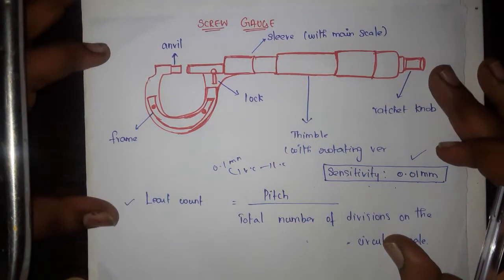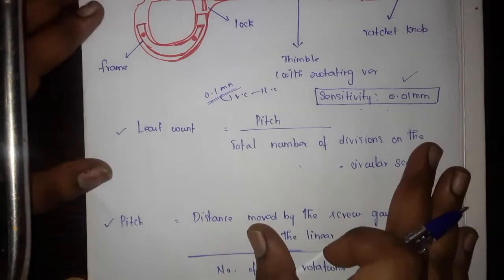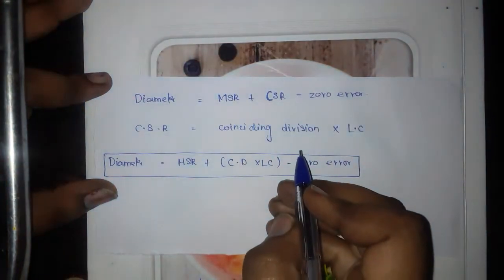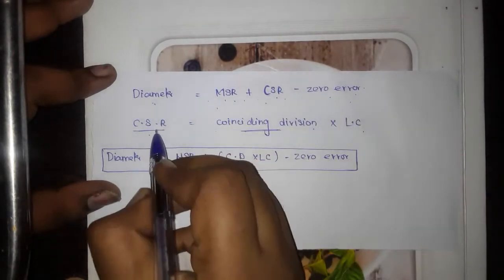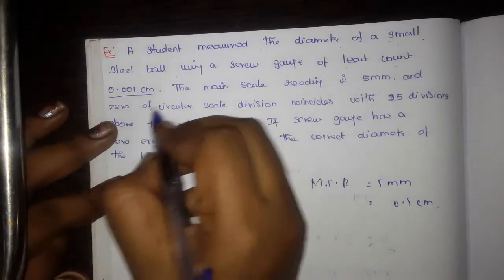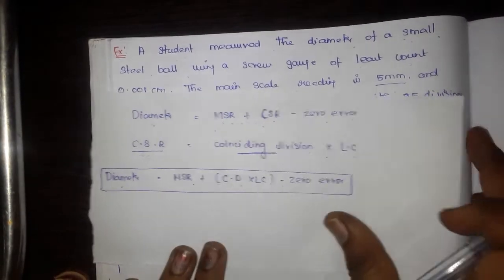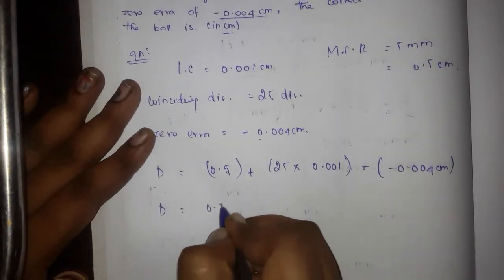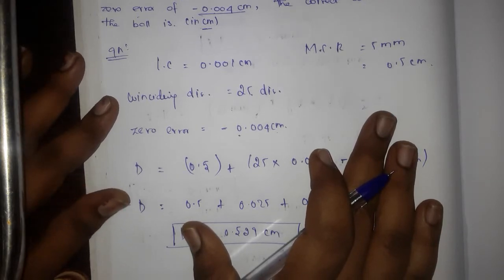Units and Measurements part -15 in Tamil || Screw Gauge in Tamil || Neet Ncert Tamil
In this channel I post videos of biology chemistry physics in Tamil